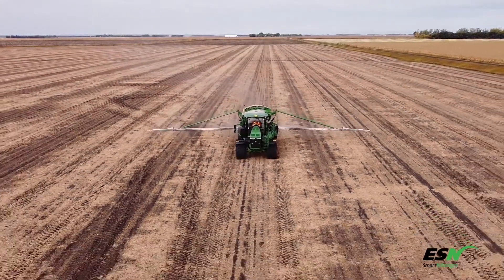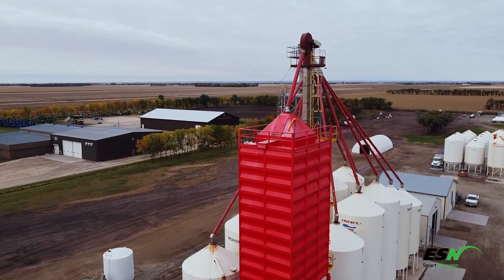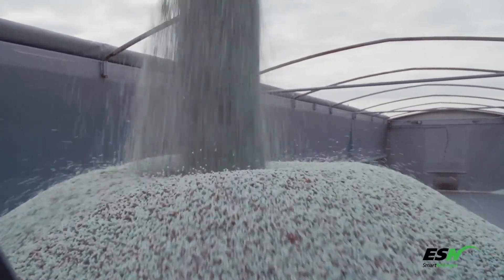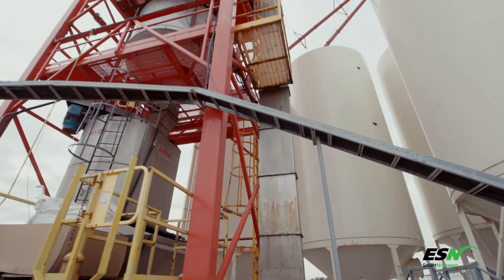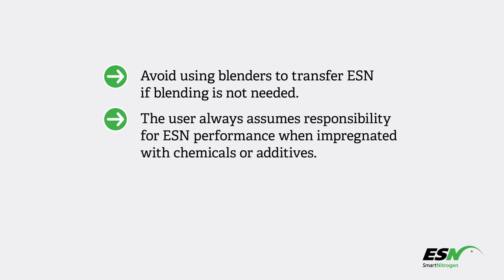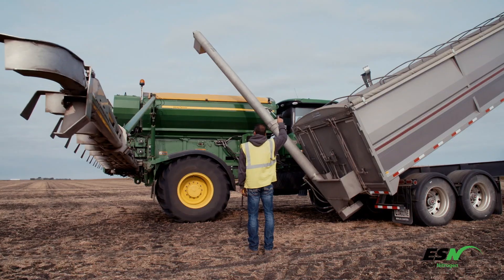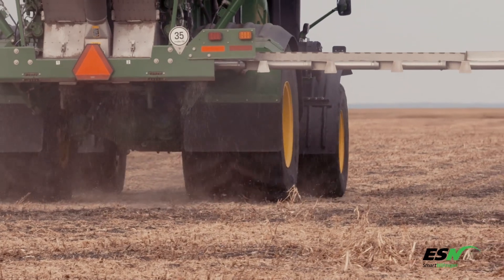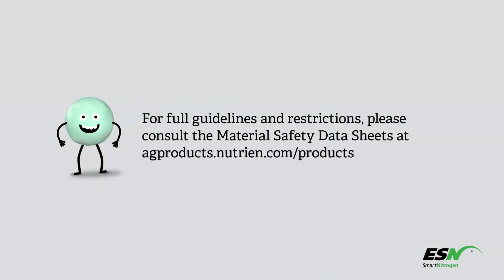ESN Handling and Application Recommendations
To get the greatest value from ESN, quality should be protected through proper handling, blending and application. These guidelines are based on testing with different types of blending and handling equipment as well as retailer experience.